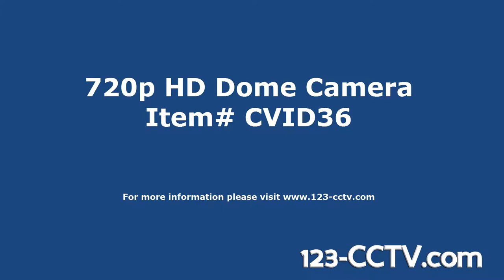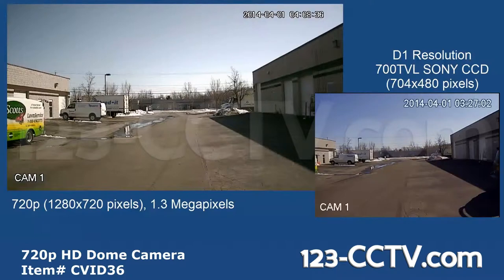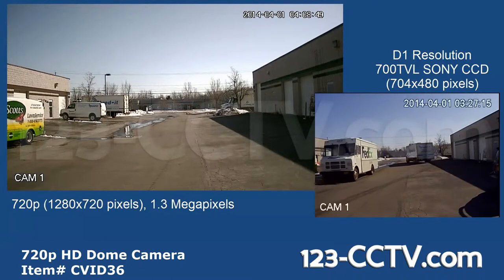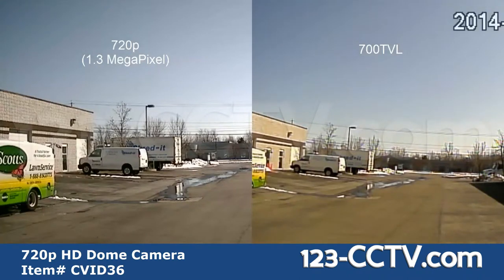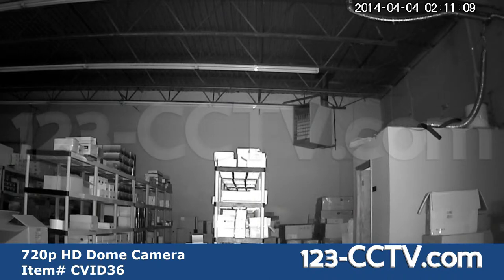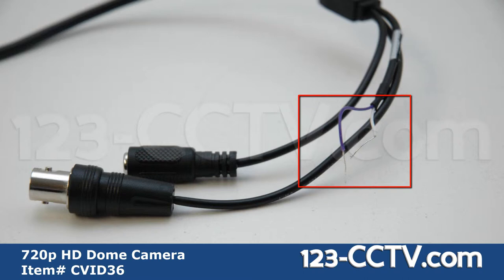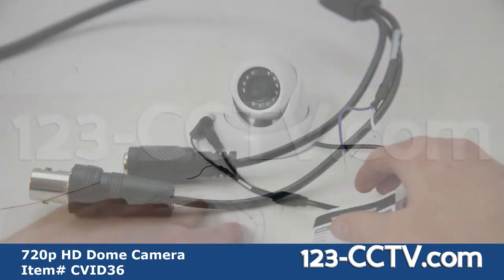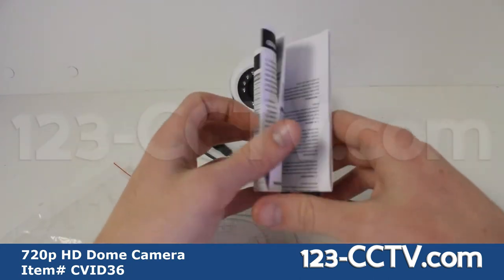1.3 MegaPixel Dome Camera 720p HD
This video provides an overview of the 1.3MP HD dome camera